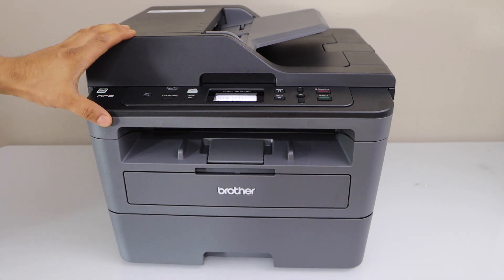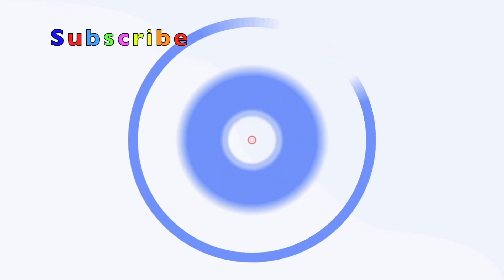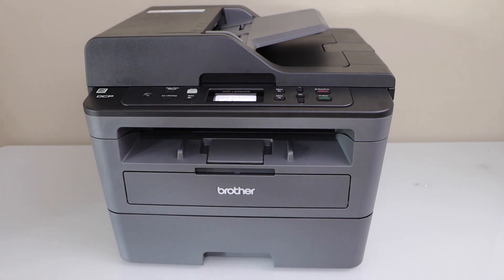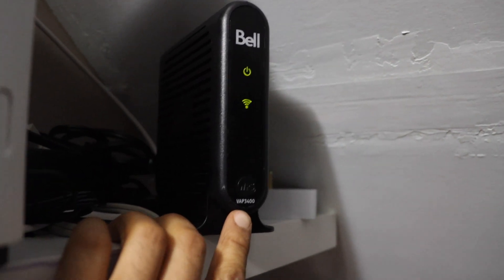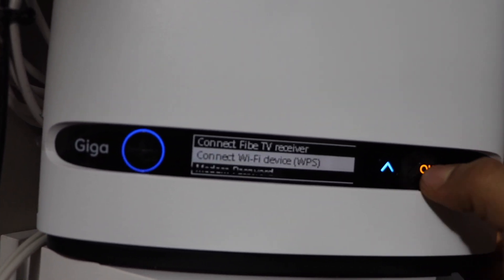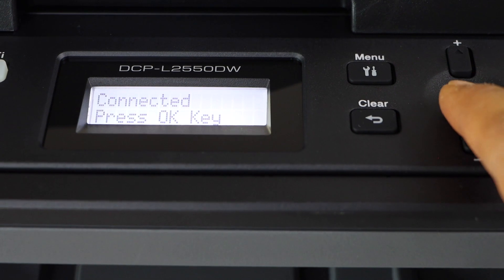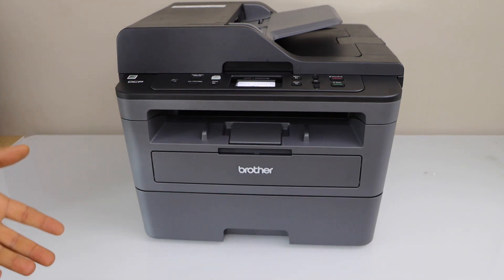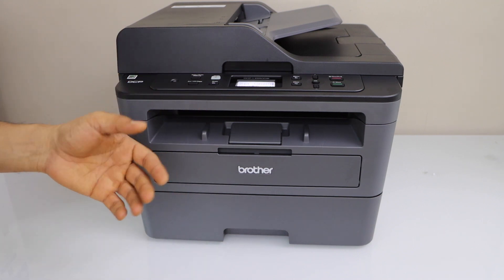Brother Laser Printer Wireless Setup (Easy Method) !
This video shows the Brother Laser Printer Wireless Setup using the wifi button on the control panel. Just press it once and start the setup, then press ops button on the router and it connects easily.
This printer is a brother DCP-L2550dw all-in-one laser printer. This will work for many brother laser printers like- HLL2340DW, HLL2360DW, HLL2305W, DCPL2550DW, HLL2390DW, DCPL2550DW, MFCL2730DW, MFC-L2750DW, with wifi button.